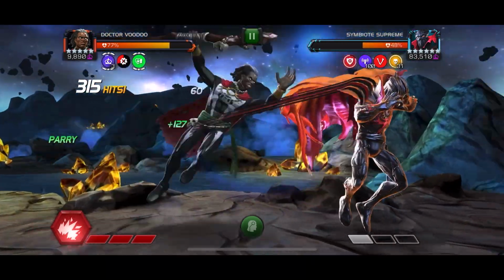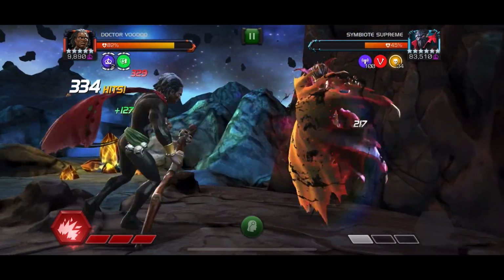Summer of Pain - SOLO R4 Doctor Voodoo Oddly Beats Down Symbiote Supreme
Let the Pain Continue!  Summer of Pain Week 7

This knocks out the Thronebreaker objective to take down Symbiote Supreme with a Control: Denial champion (Mystical Denial).  Put Voodoo in an odd combo and stick to Special 2 or 3s only (I mainly used L3s) and the ability accuracy reduction will help reduce the chance that Symbiote will not nullify all your buffs and do that crazy damage when he switches to Chthon's Cunning mode.  Rank 4 Voodoo was plenty for this but it did take 600+ hits.

As a note, I run 3/5 MD but do NOT run any Pacify.  If you run Pacify, it will also help with the ability accuracy reduction if he is stunned and its trying to switch phases to where you don't have to solely rely on the odd combo.

Nodes:
Buff Duration + Redoubled Determination + Bane of Damballah + Placebo + Powerful +Close Encounters

0:00 Intro
0:08 Dr Voodoo vs Symbiote Supreme SOLO
11:50 Dr Voodoo Fail Compilation